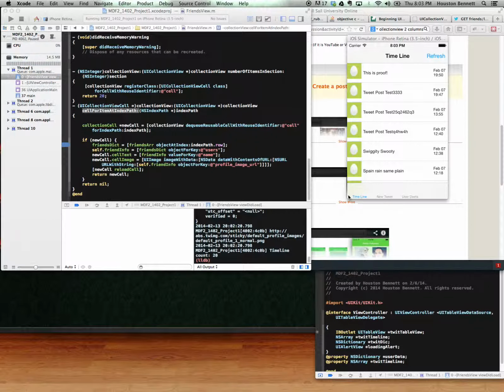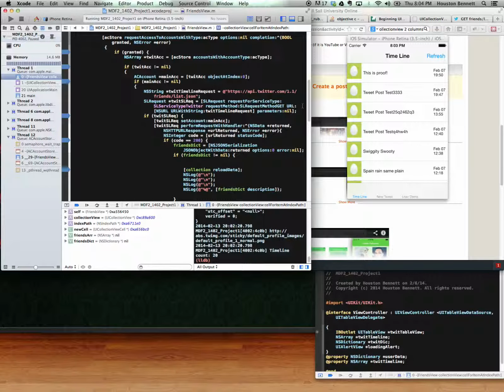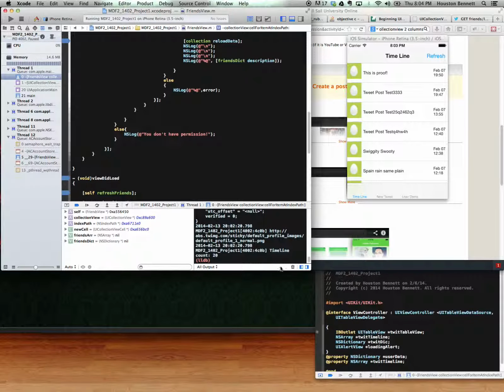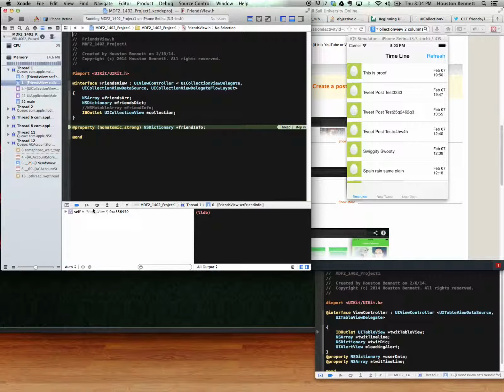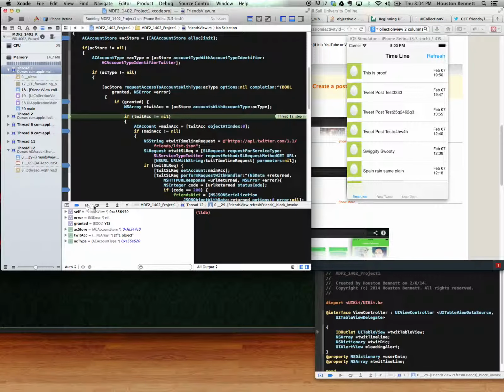MDF2 Week2 Review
In which I discuss the failure that is this week.